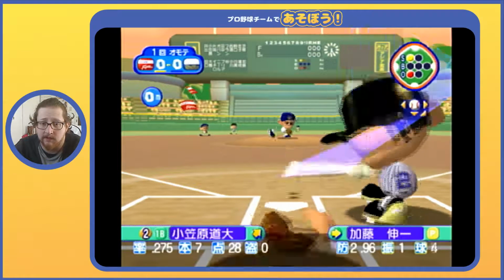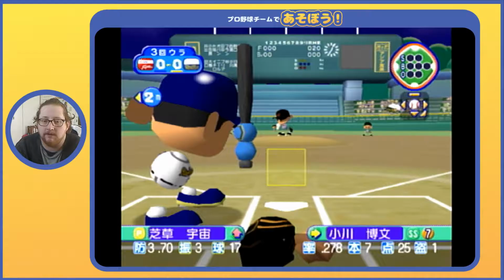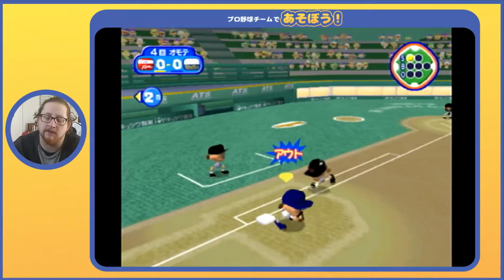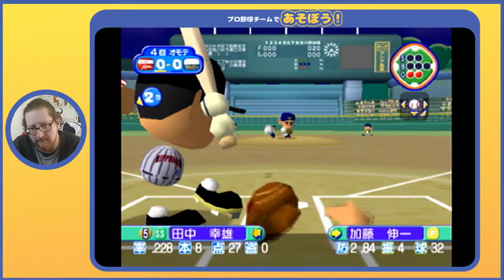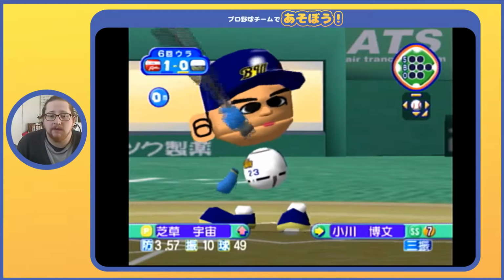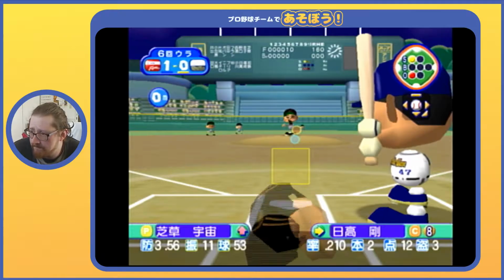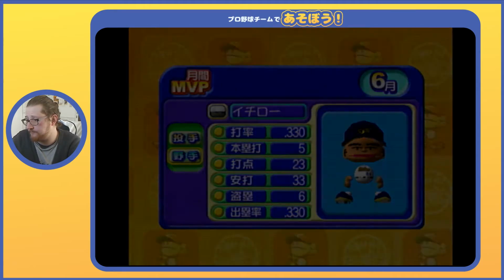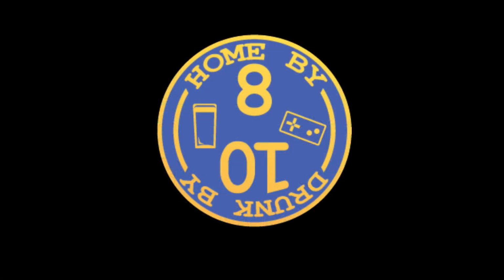HB8DB10 Bonus: PYTDA EP:071 Nippon Ham(per fire) GM02